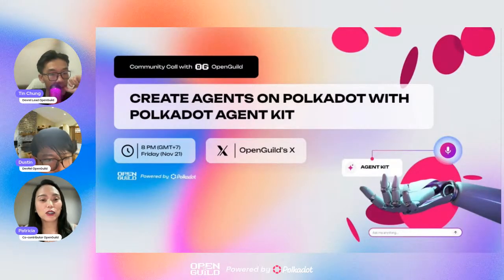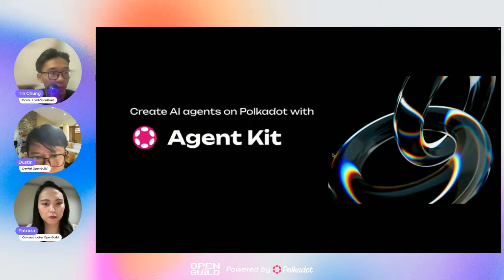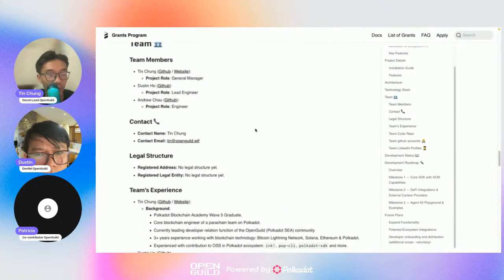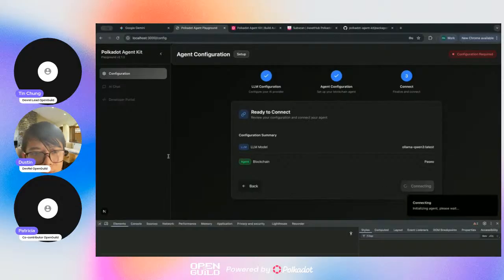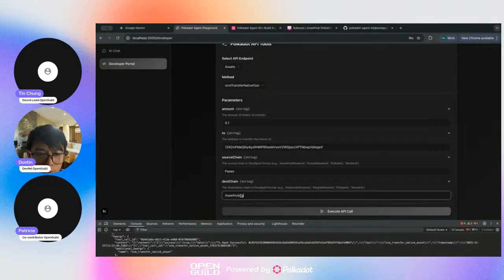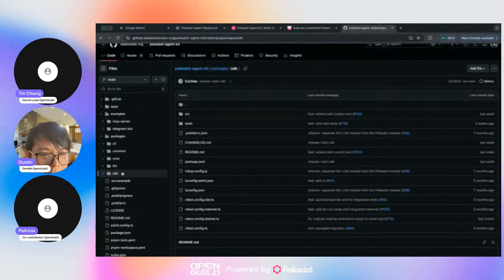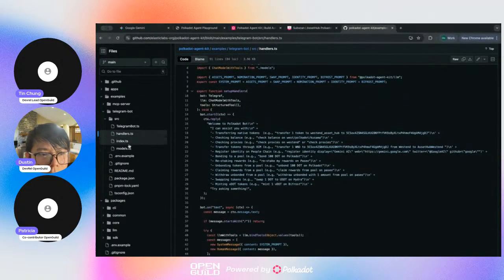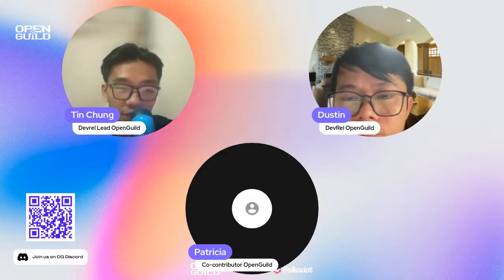Community Call #60 - Create Agents on Polkadot with Polkadot Agent Kit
Community Call #61 - Create agents on Polkadot with Polkadot Agent Kit

We’re exploring the Polkadot Agent Kit — a new open-source toolkit that makes building autonomous, cross-chain agents on Polkadot much simpler.

Our guest speaker - Elastic Lab (W3F Grant Wave 26) joins us to demo how it cuts through the complexity of interacting with Polkadot SDK networks.

🗓 Agenda
• Intro
• Polkadot Ecosystem Roundup
• Polkadot Agent Kit Demo
• Q&A

About OpenGuild
An open community driven by Web 3.0 builders elevating the Polkadot ecosystem — learn, contribute, connect.